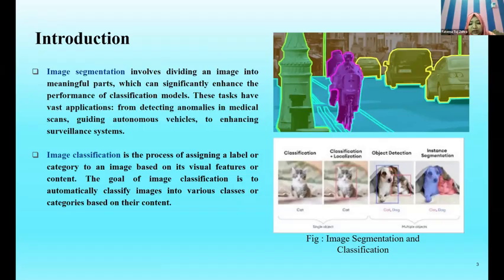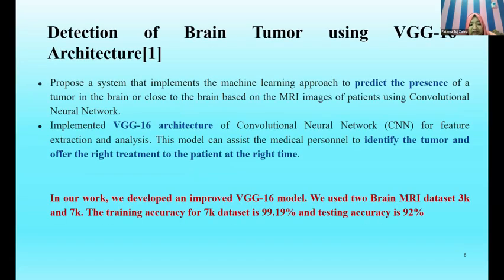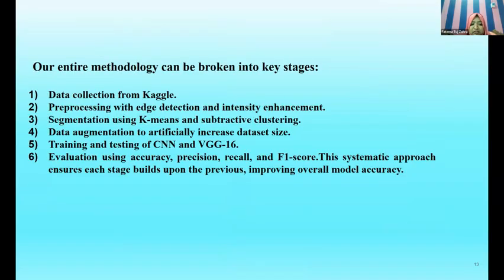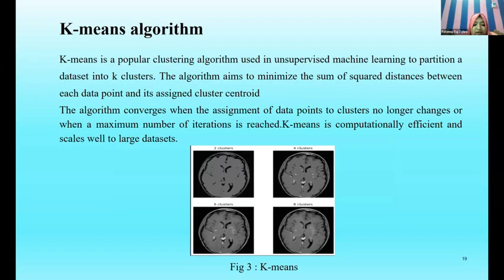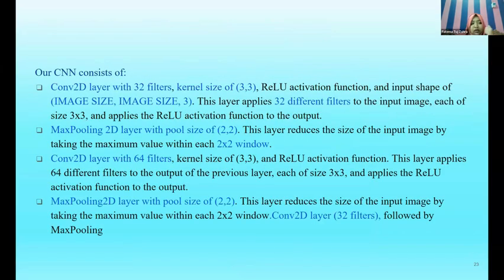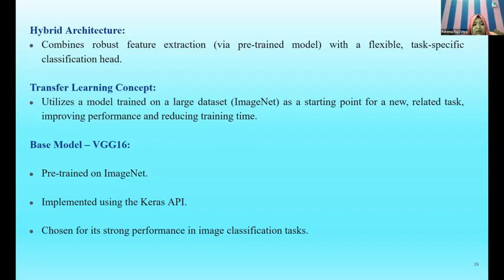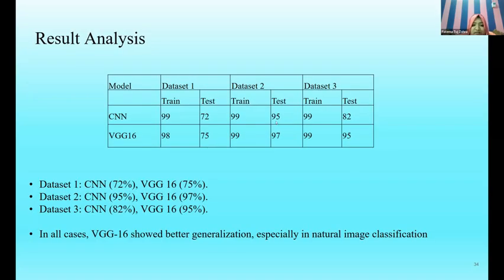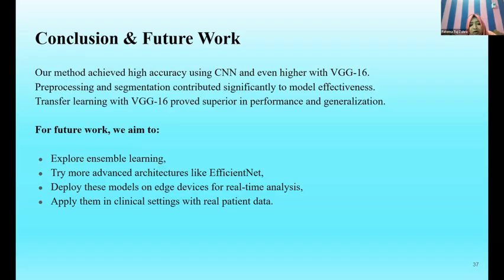Image Segmentation and Classification using Neural Network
Fatema Tuj Zohra, Rifa Tasfia Ratri, Shaheena Sultana, and Humayara Binte Rashid, Notre Dame University, Bangladesh

Abstract

Image segmentation and classification tasks in computer vision have proven to be highly effective using neural networks, specifically Convolutional Neural Networks (CNNs). These tasks have numerous practical applications, such as in medical imaging, autonomous driving, and surveillance. CNNs are capable of learning complex features directly from images and achieving outstanding performance across several datasets. In this work, we have utilized three different datasets to investigate the efficacy of various preprocessing and classification techniques in accurssedately segmenting and classifying different structures within the MRI and natural images. We have utilized both sample gradient and Canny Edge Detection methods for pre-processing, and K-means clustering have been applied to segment the images. Image augmentation improves the size and diversity of datasets for training the models for image classification. This work highlights transfer learning’s effectiveness in image classification using CNNs and VGG 16 that provides insights into the selection of pre-trained models and hyper parameters for optimal performance. We have proposed a comprehensive approach for image segmentation and classification, incorporating preprocessing techniques, the K-means algorithm for segmentation, and employing deep learning models such as CNN and VGG 16 for classification.

Convolutional Neural Network, VGG 16, Image Segmentation, K-means, Image Classification.